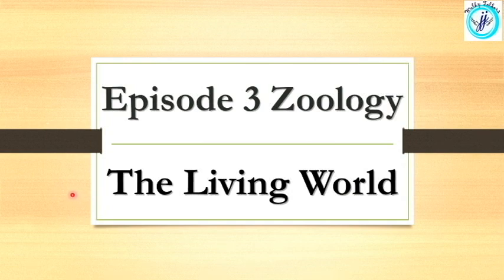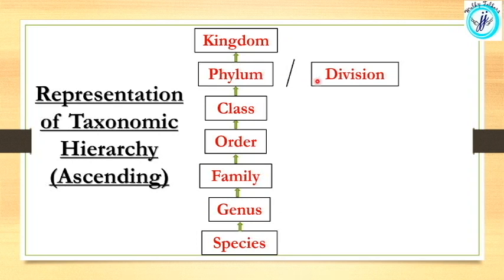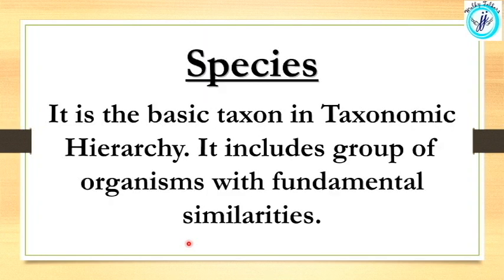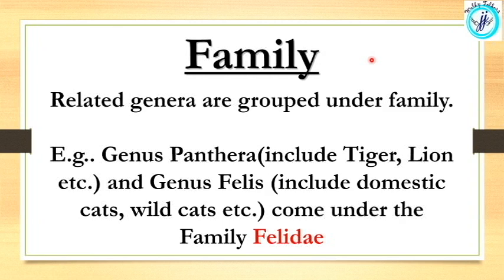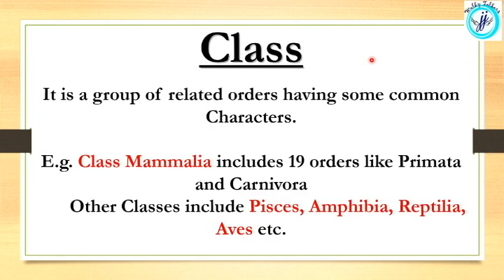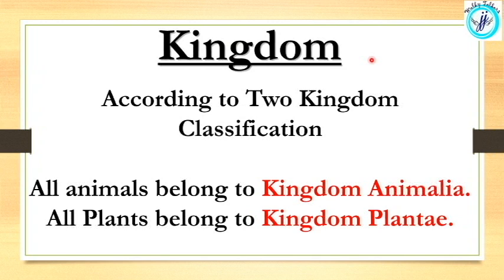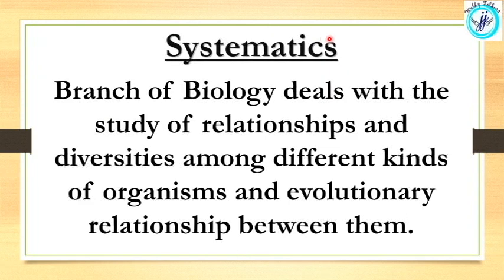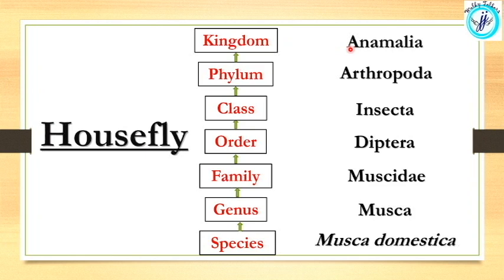KITE VICTERS PLUS ONE ZOOOLOGY NOTES 03-12 | ZOOLOGY NOTES PLUS1 | CH-1 THE LIVING WORLD NOTES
THIRD PART OF NOTES OF ZOOLOGY CLASS FROM VICTERS